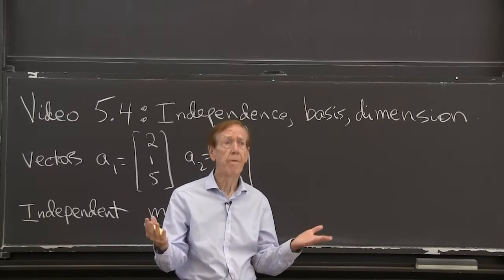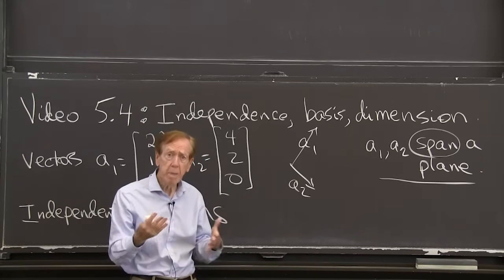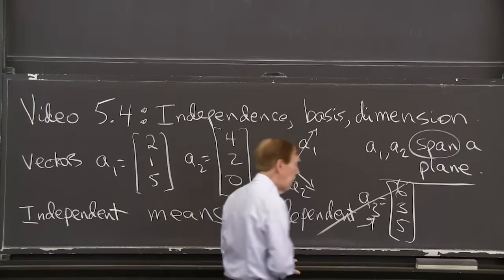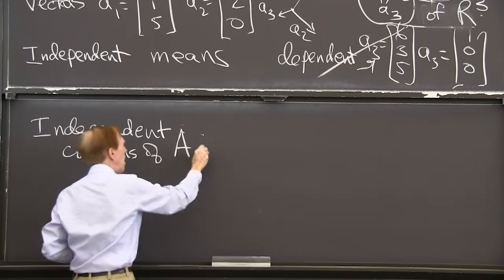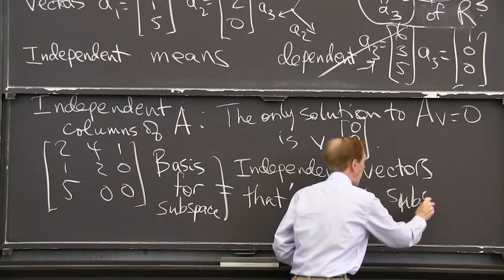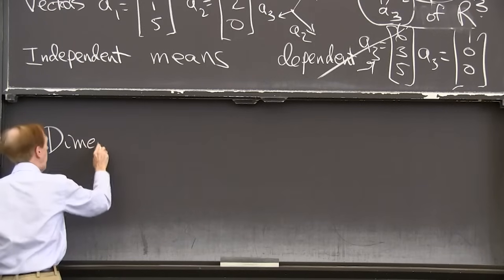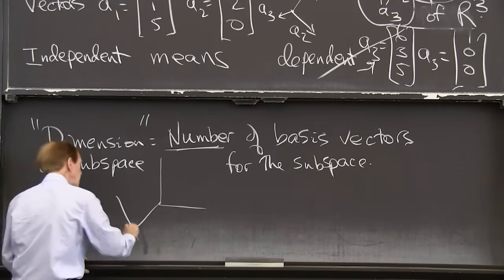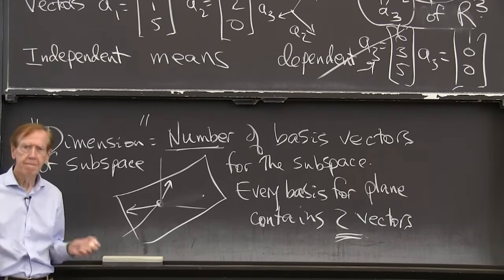Independence, Basis, and Dimension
Vectors are a basis for a subspace if their combinations span the whole subspace and are independent: no basis vector is a combination of the others. Dimension = number of basis vectors.